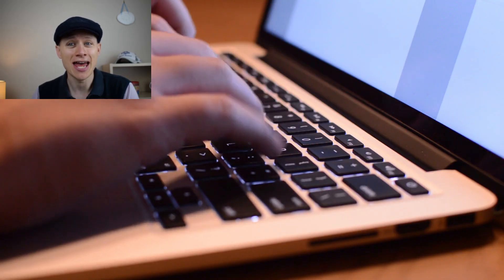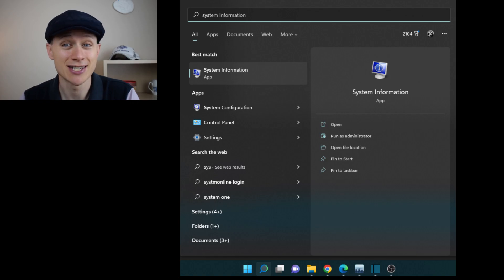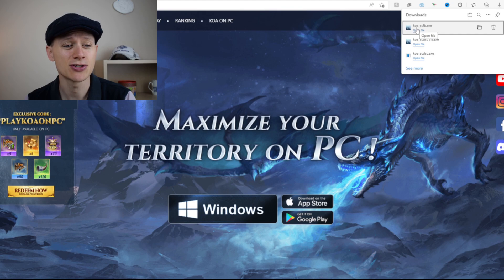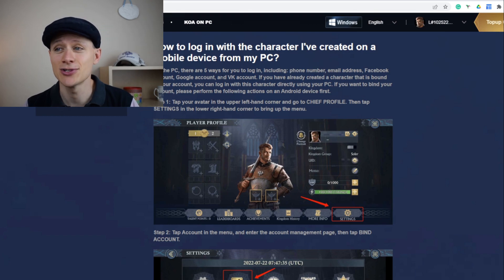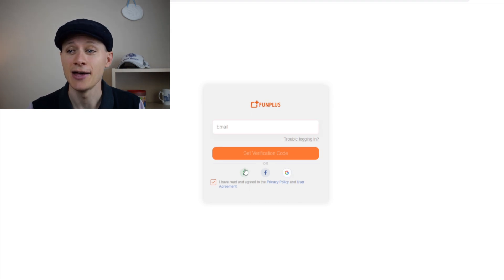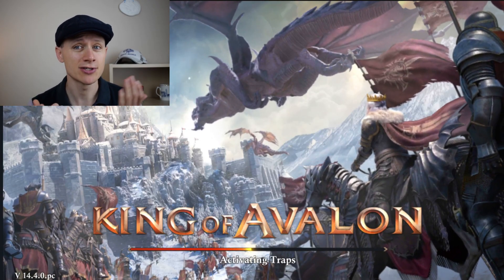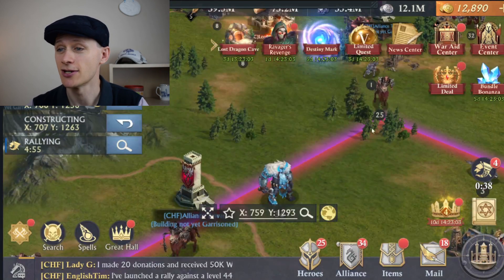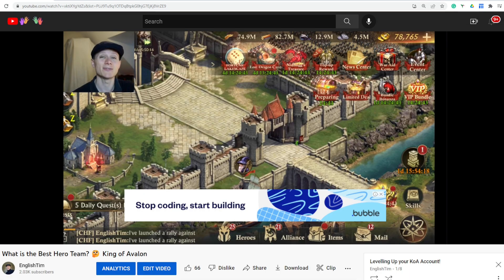King of Avalon on PC! Plus Gift Code for new Users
How to play King of Avalon on PC!! And a gift code for new PC Users 🥳

FR - Special Deal 🎁 10.000 Coins for 75€ instead of 82€. Offer valid from 07/06/2021 to 30/09/2021 included and subject to available stocks.  The offer is limited to one per person for its entire duration.

For now I am not sure if you can use Amazon Coins on the PC version, so ensure you keep your mobile version so you can make use of of those awesome Coins 😊👍

I play King of Avalon Dragon Warfare in Kingdoms 5298 (Lunar Kingdom, previously K761) and 10084 (Solar Kingdom).